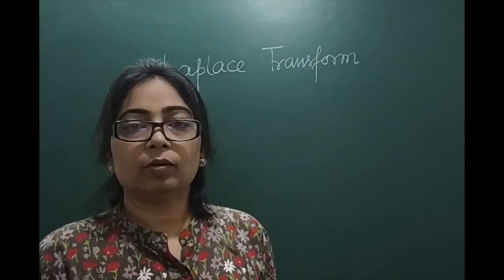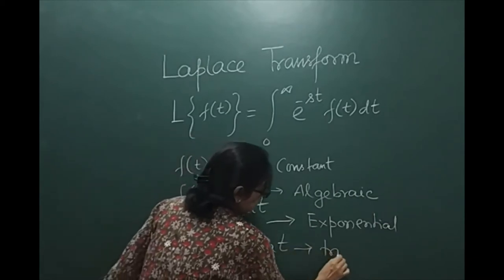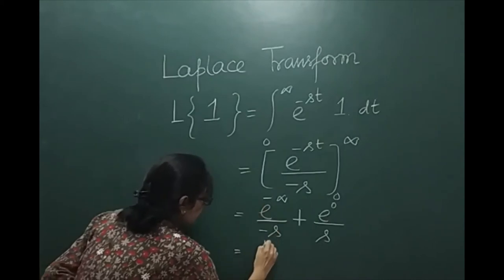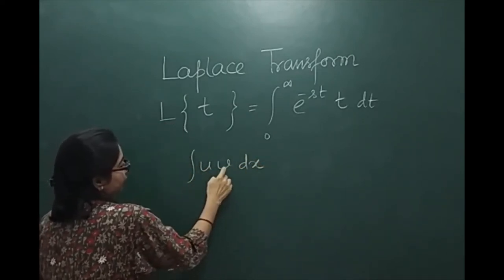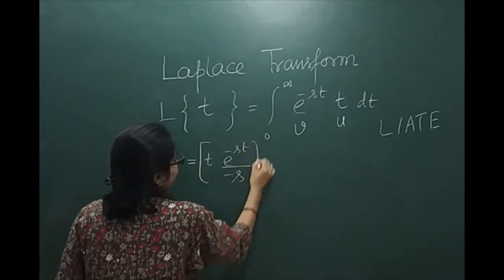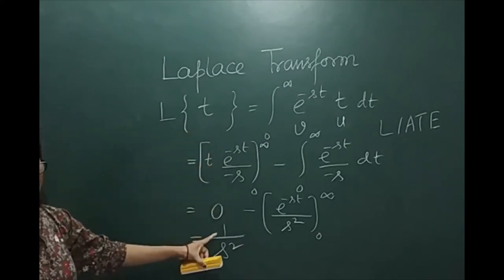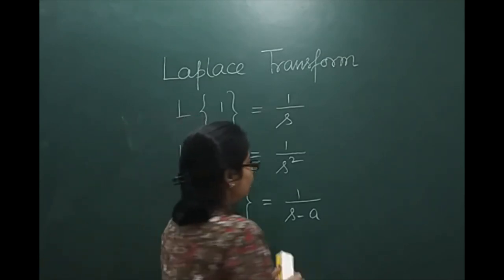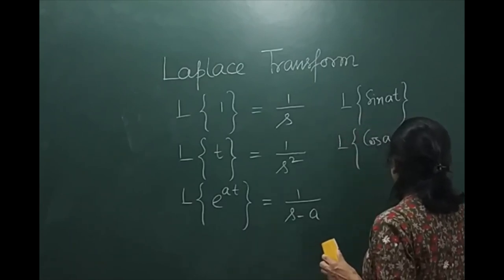Laplace Transform || Lecture 1 || Dr Kabita Sarkar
Laplace Transform
Lecture 1
 Dr Kabita Sarkar